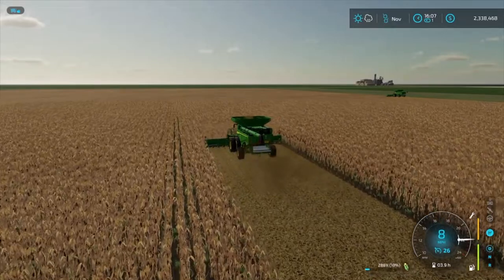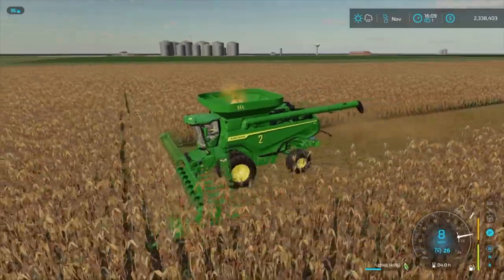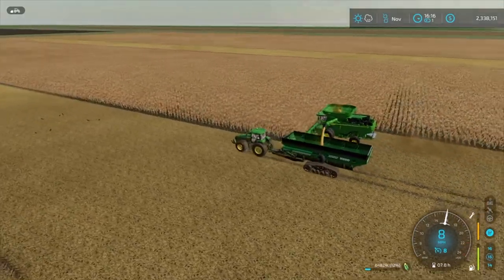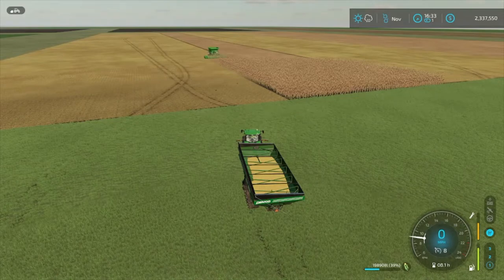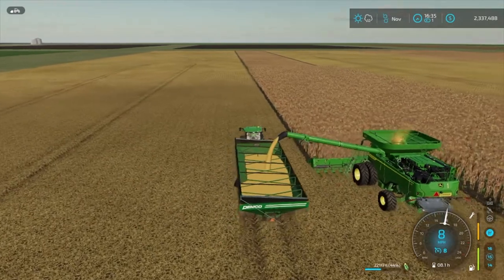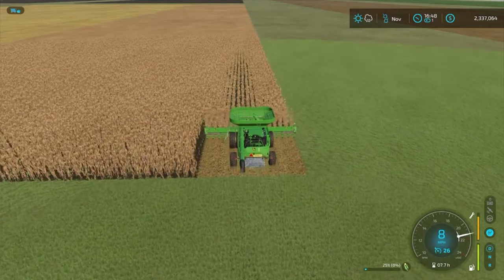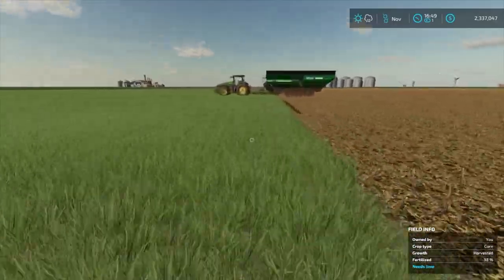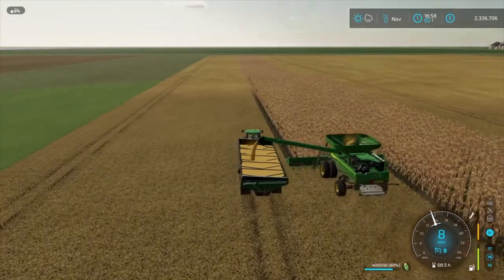FS22 Big Fields XXL "Gameplay" Small Corn Harvest Trying To Beat The Rain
FS22 Big Fields XXL Map "Gameplay" Today We Will Harvest A Small Field Of Corn, While Trying To Beat The Rain